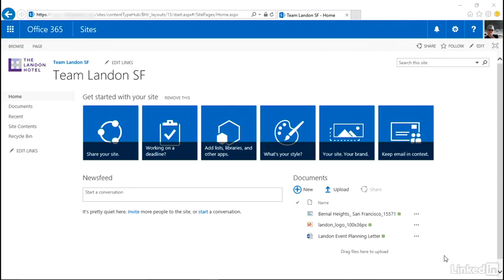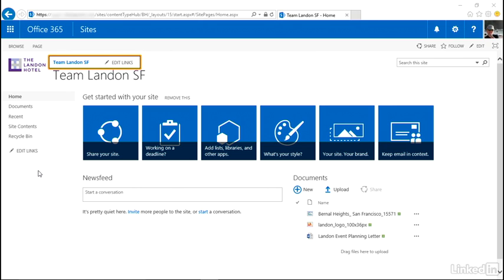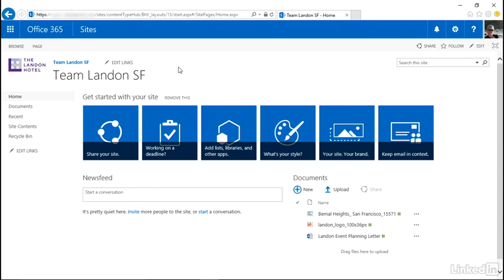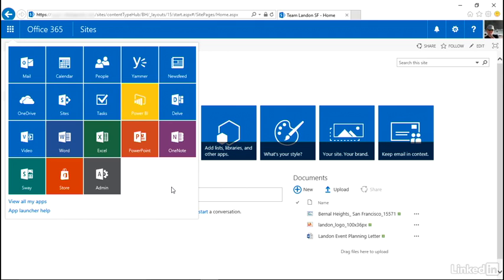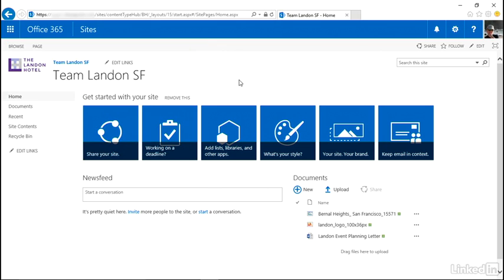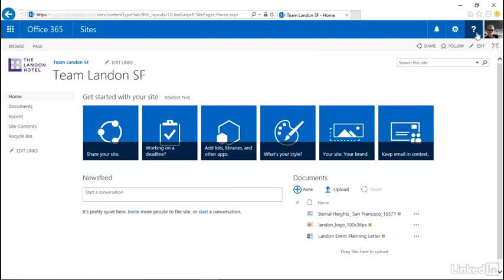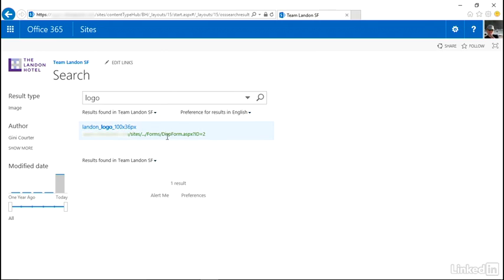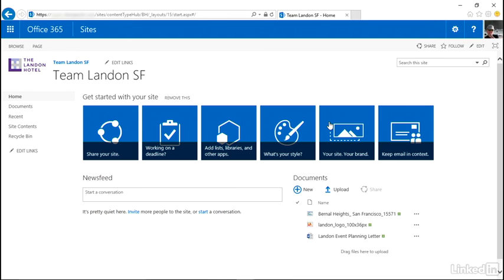Microsoft SharePoint Online Essential Training 2016 Complete Part 09